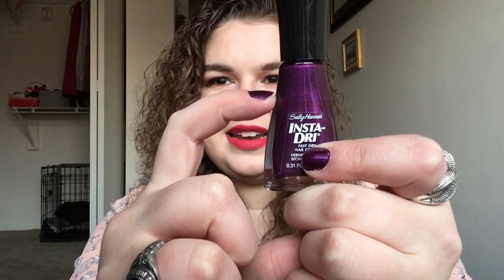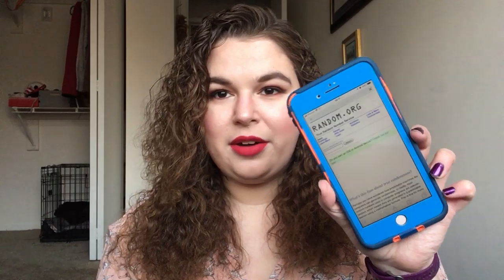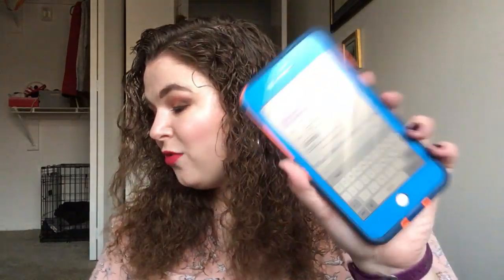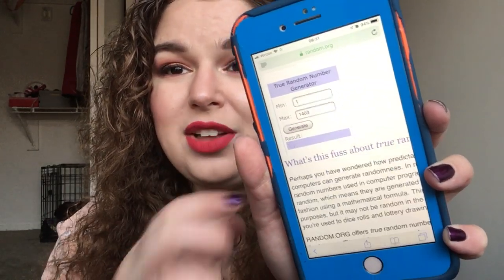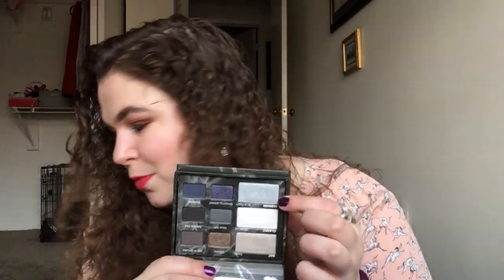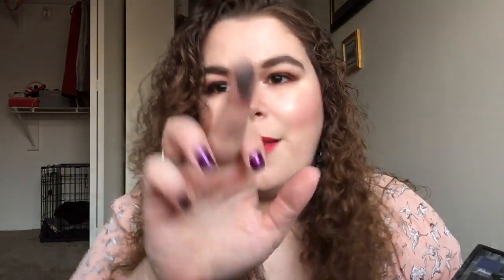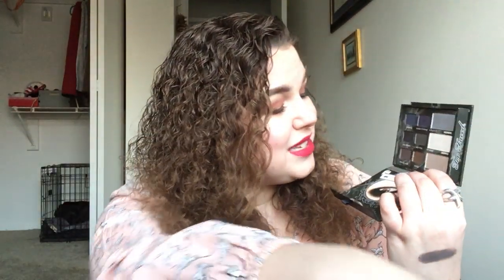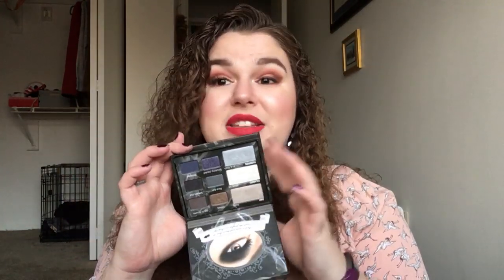Weekly Product Pan #40: Sally Hansen Insta Dri in Pronto Purple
Hi everyone! Today’s video is another weekly product pan. I’ve really gotten to go through and play with my collection with this project, and I’m definitely planning on keeping up with it for a while.

Products Mentioned
• Sally Hansen Insta Dri in Pronto Purple
• Too Faced Smokey Eye Palette (Shade: Up in Smoke)